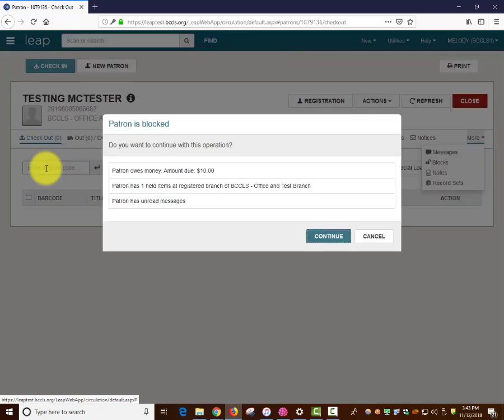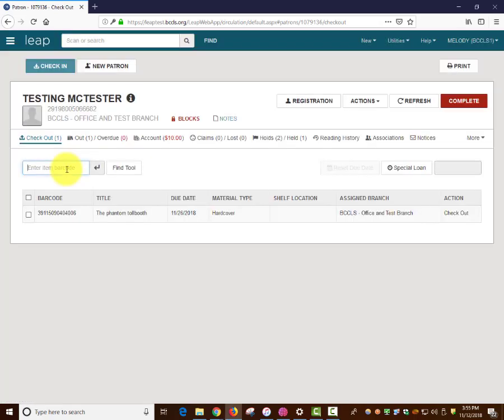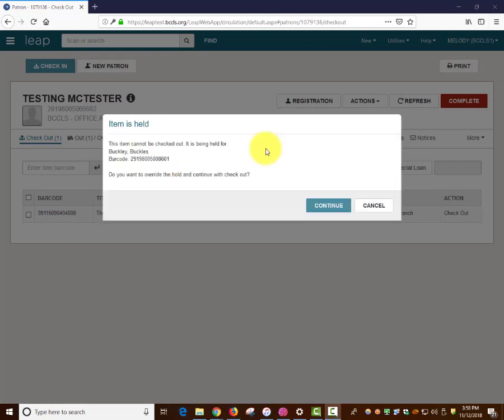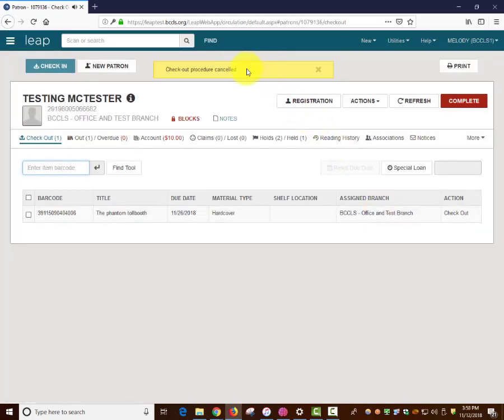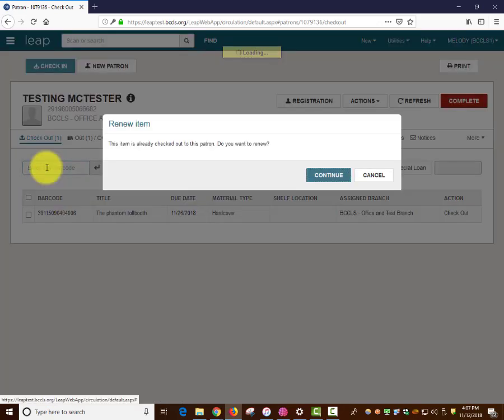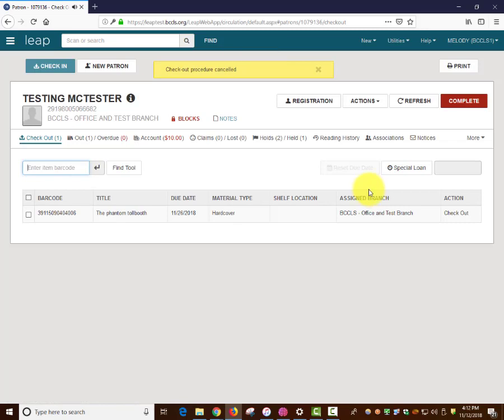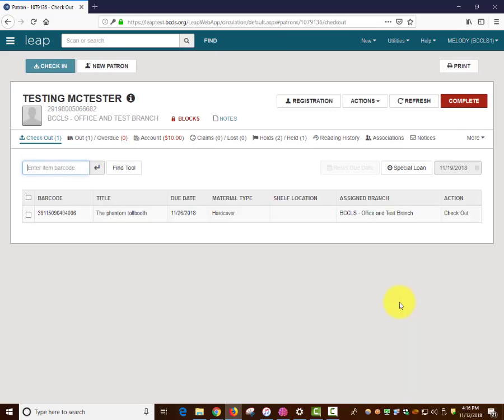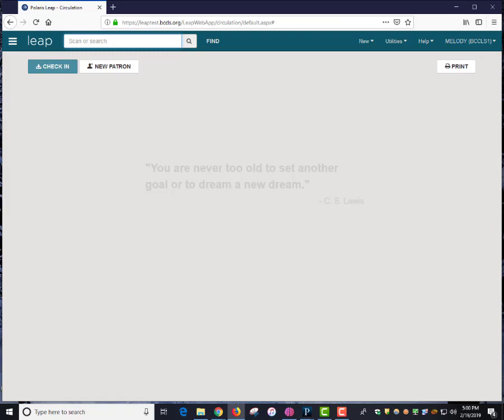Checking Out Items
Checking out items in Leap